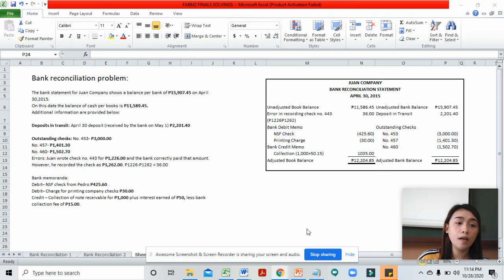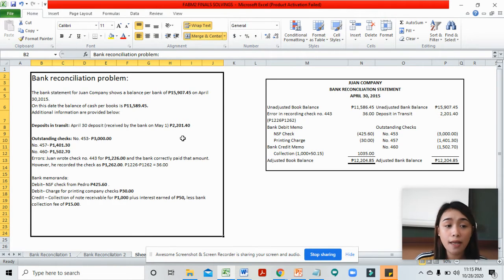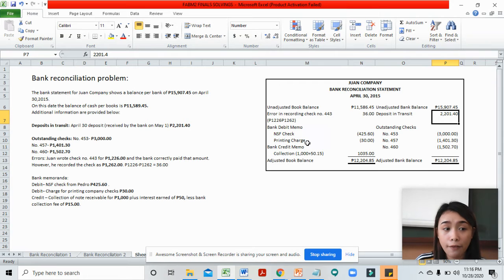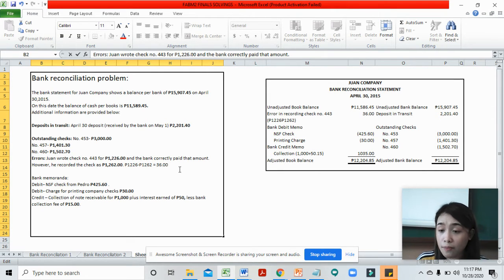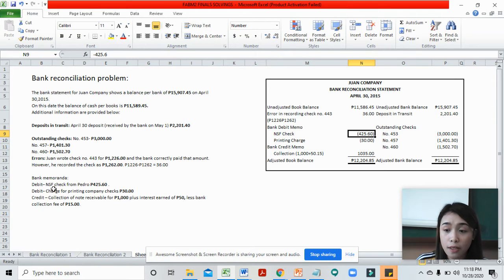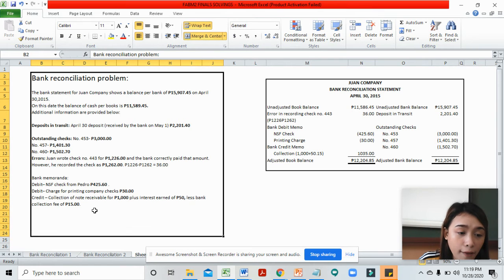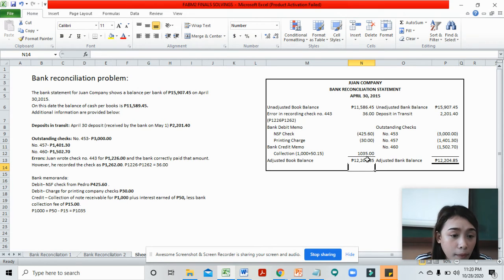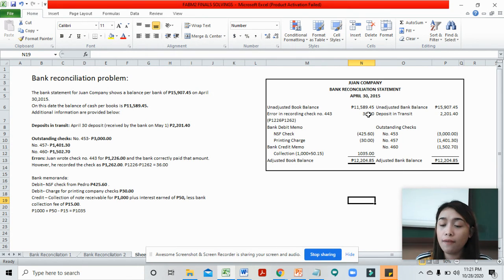BANK RECONCILIATION STATEMENT